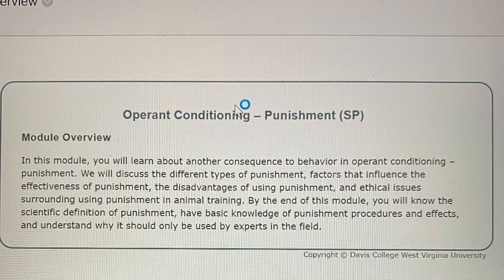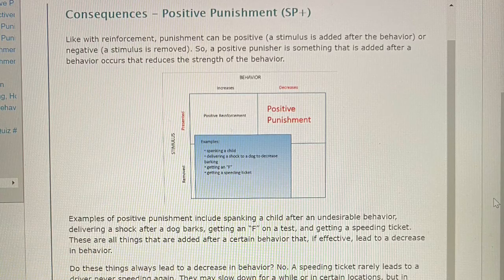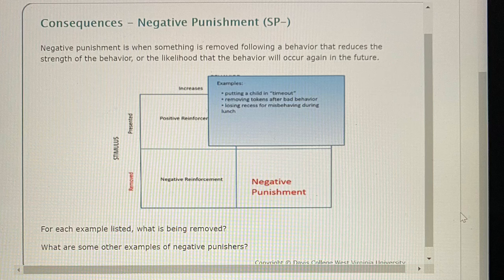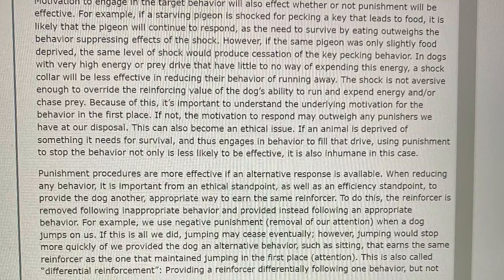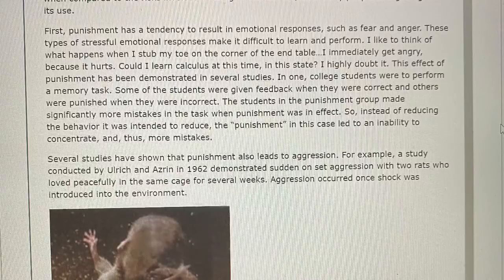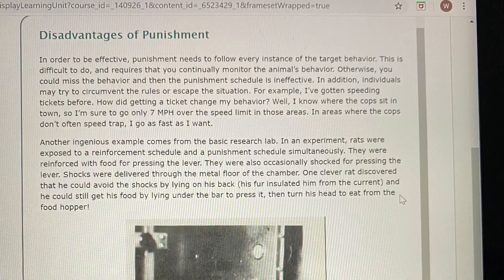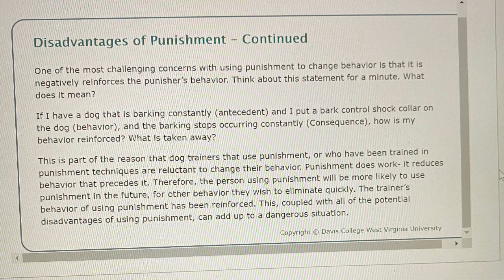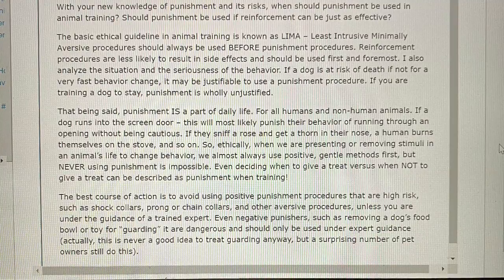Week 2: Module 2.1